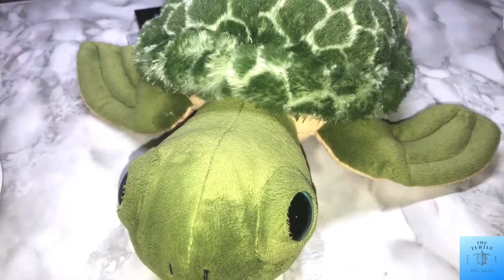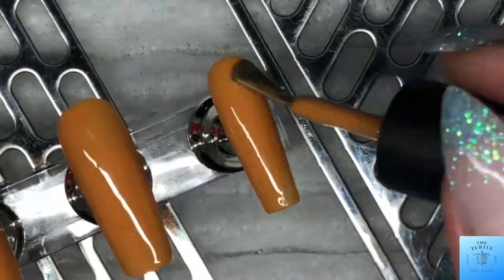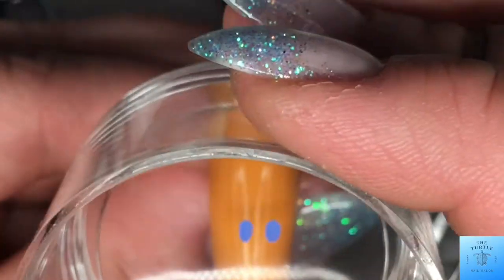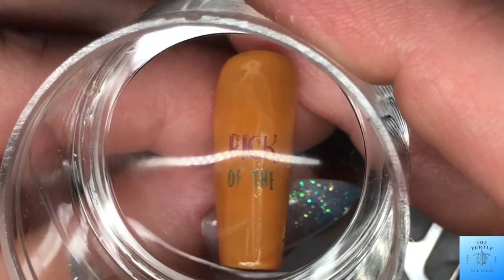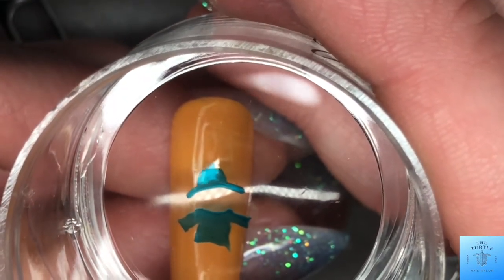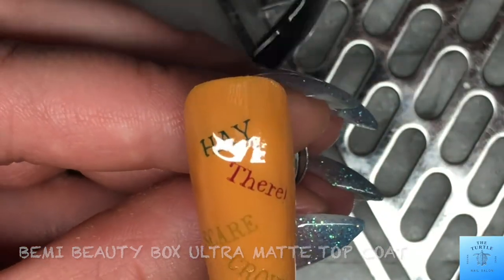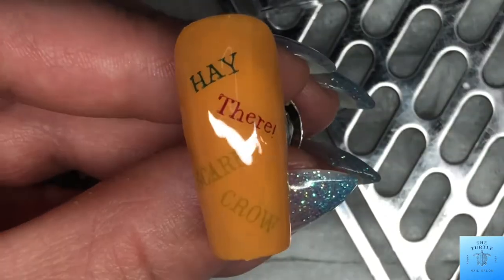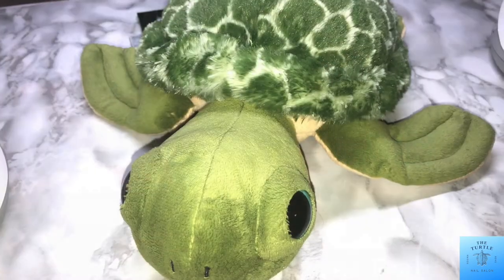Scarecrow Nails Featuring Clear Jelly Stamper Pick Of The Patch CJS LC-56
Here comes another set of adorable fall nails!